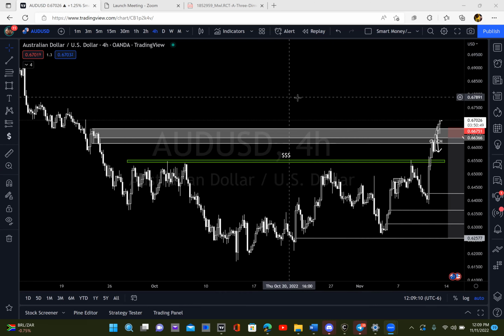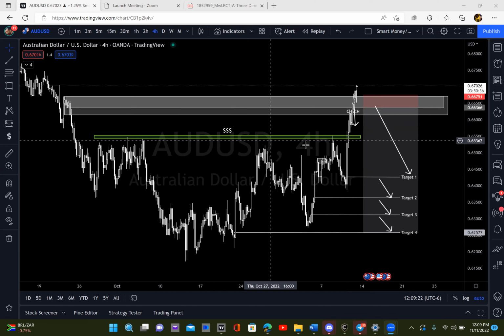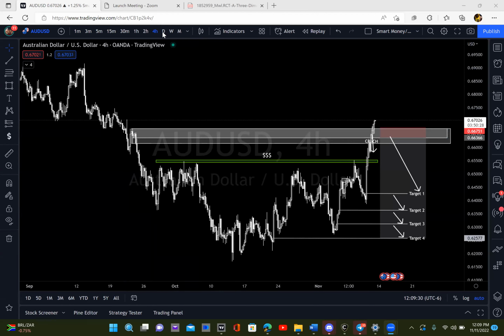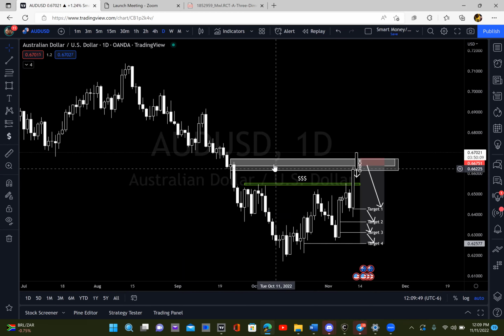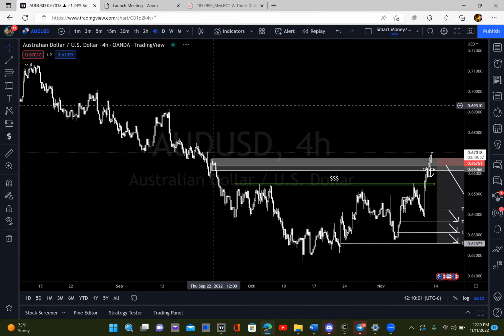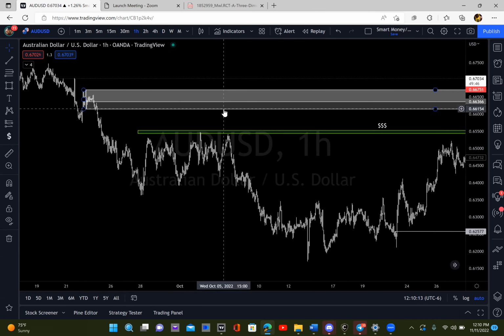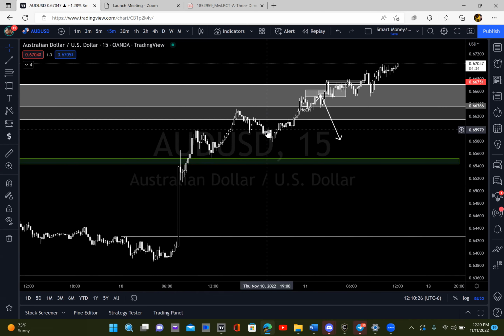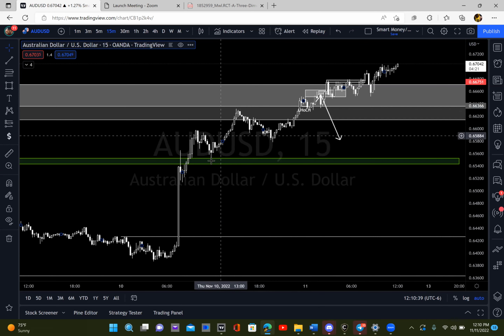How I Lost This Trade: AUDUSD 11/11/2022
Wanna know how I lost this AUDUSD trade? By not following my trading rules and trading while I was tired as hell.  I'm thinking that most likely my tiredness had me seeing structure that I should have ignored.

Anyway, in this video I explain exactly what happened and why I should not have even taken the trade.  One of the keys to becoming a great trader is being able to go back and find out what went wrong so that you can correct it.